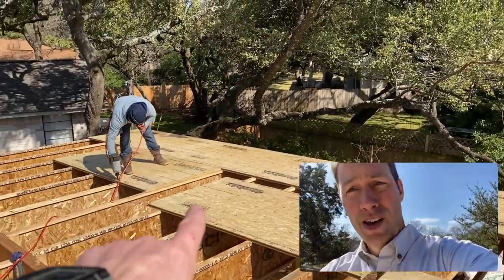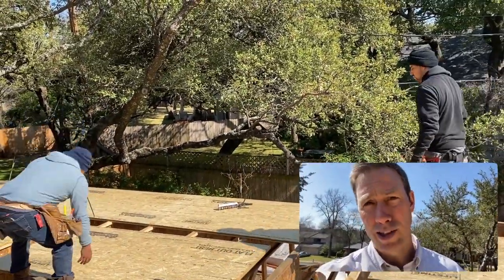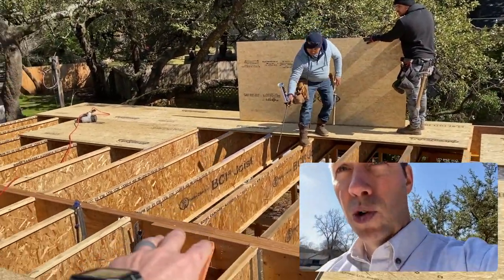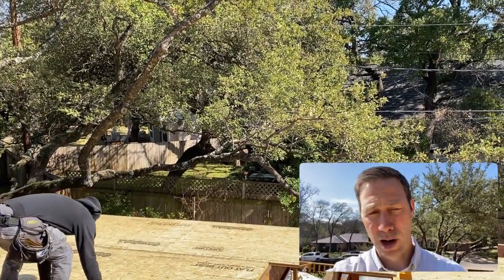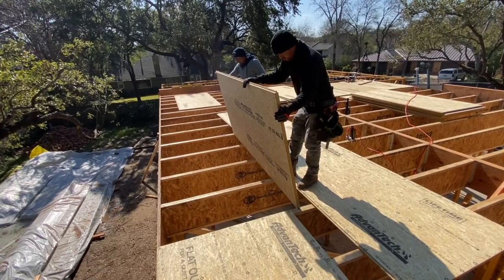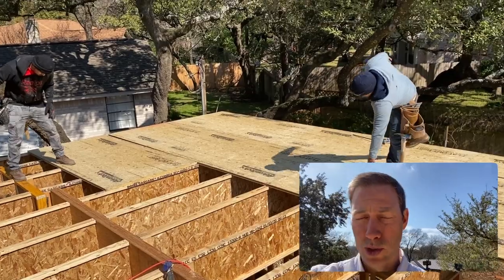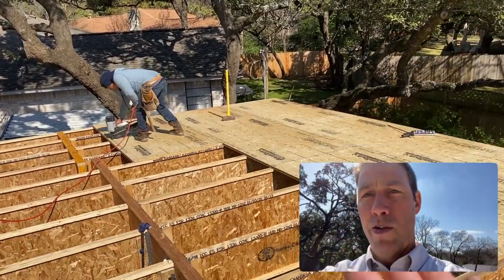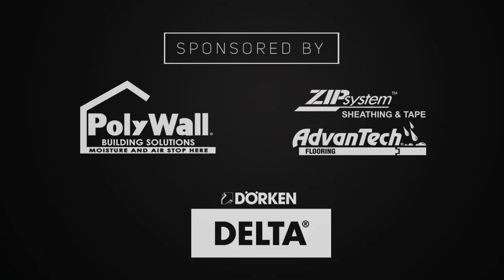Subfloors - Best Practice - Real ReBuild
I’ve been building for 25 years and I’ve learned a thing or two about solid floors. Here’s my thoughts on decking the second floor at my house.